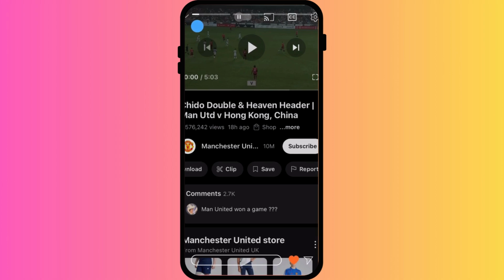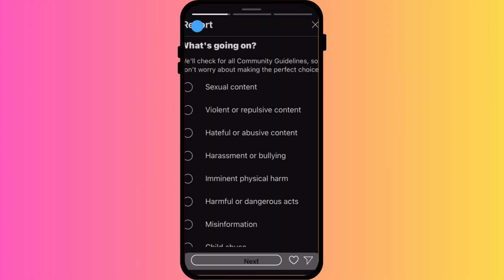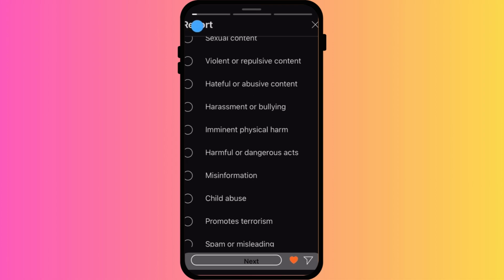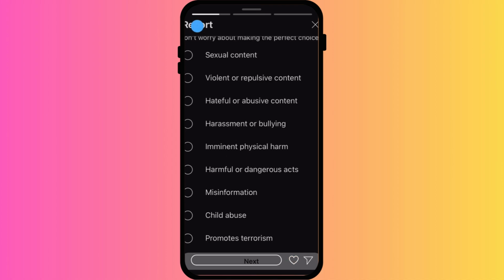How to Report Video on YouTube 2025?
Found something inappropriate or misleading? This video shows how to report a YouTube video for harmful, abusive, or spammy content. Learn how to report anonymously and what happens after you file a report.